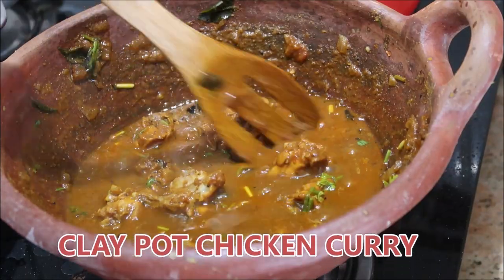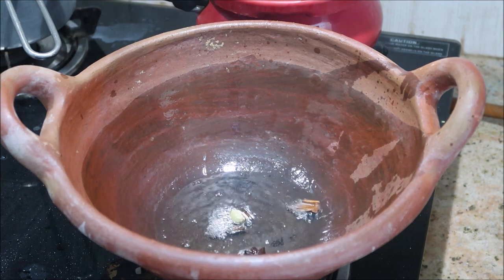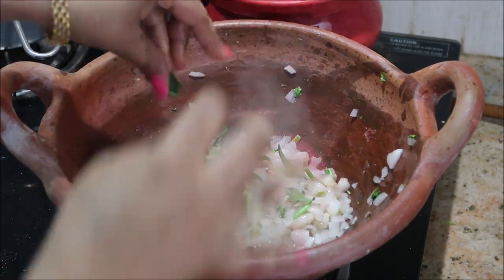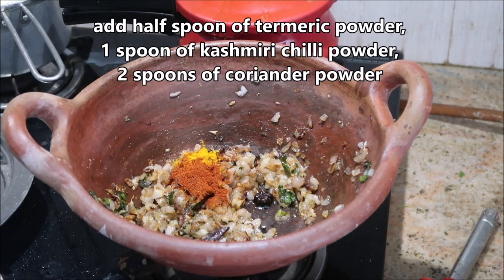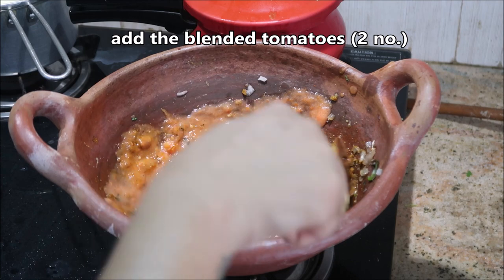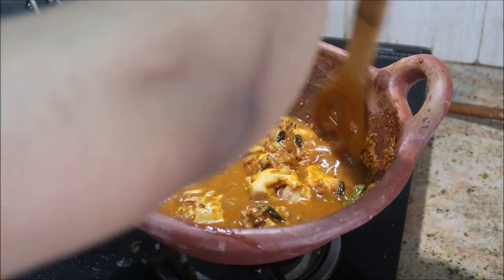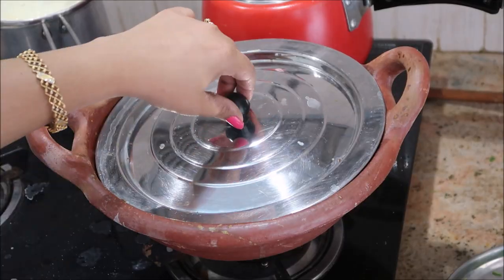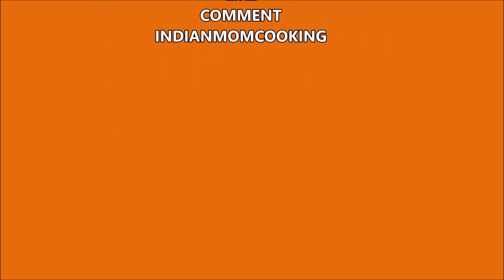CLAY POT CHICKEN CURRY - VILLAGE STYLE COOKING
indianmomlifestyle

SAREE DRAPPING

indianmomlifestyletamil

indianmomcooking